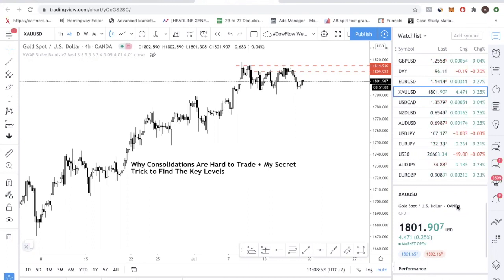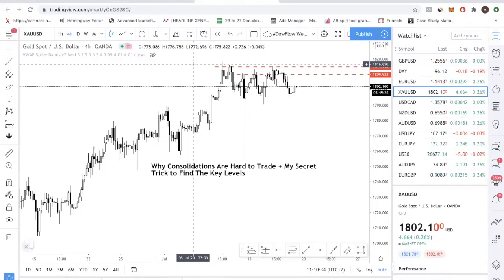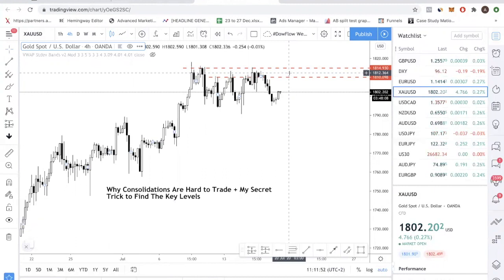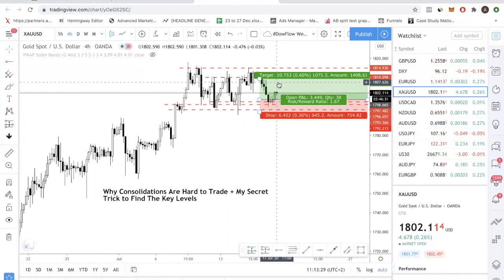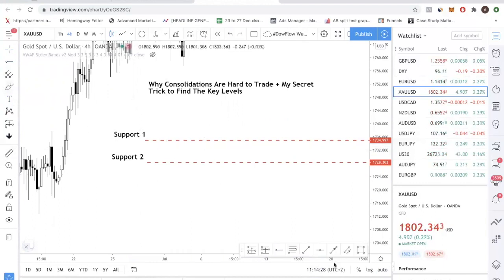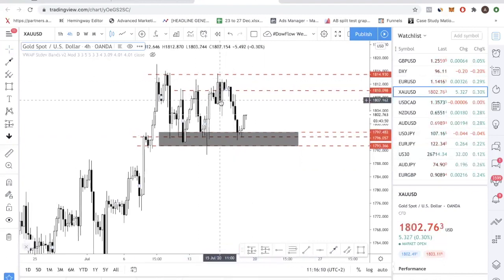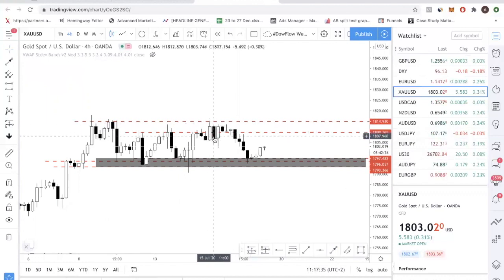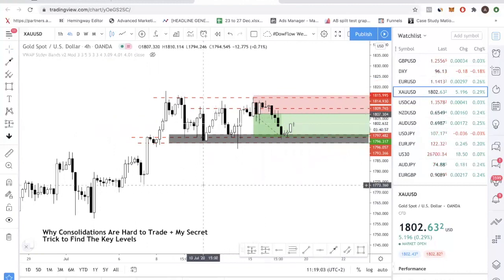Bitcoin to the moon (ING)- �� this new bitcoin pattern will change everything before december!!!!!